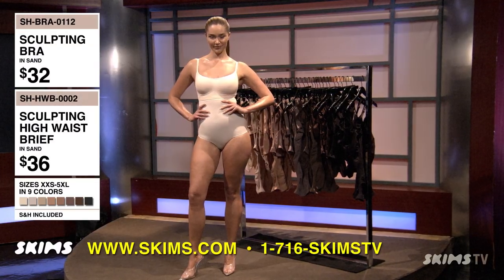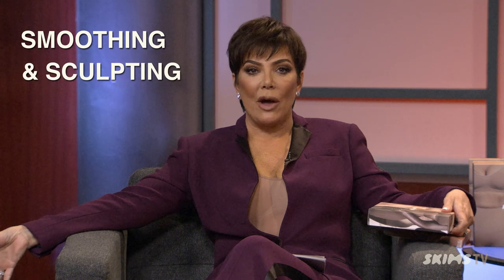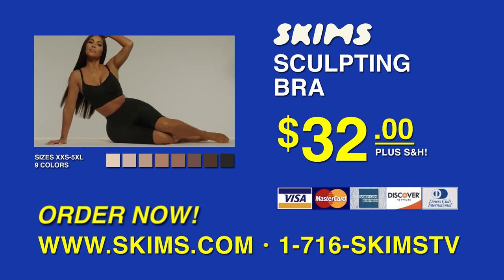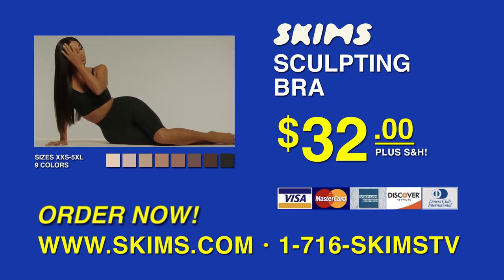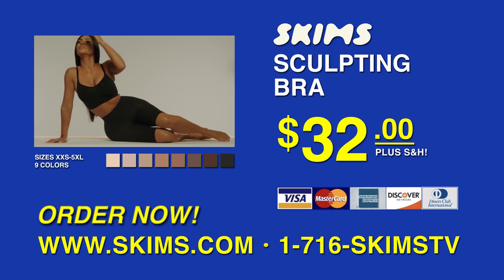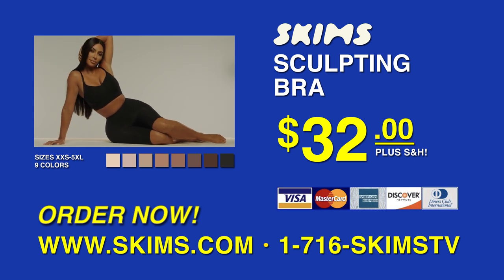Kris Jenner and RHOBH's Lisa Rinna and Kyle Richards: “You don’t want sweet chariots to swing low!"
Tune in to SKIMS TV where Kris Jenner speaks to Kyle Richards, and Lisa Rinna about the amazing benefits of SKIMS Solutionwear™.

Shop the SKIMS Solutionwear™ restock on November 20 at 9am PST / 12pm EST at SKIMS.COM.